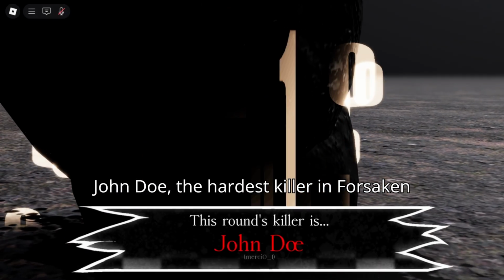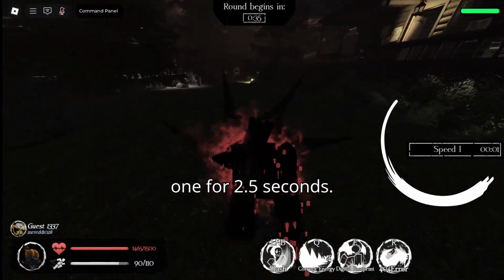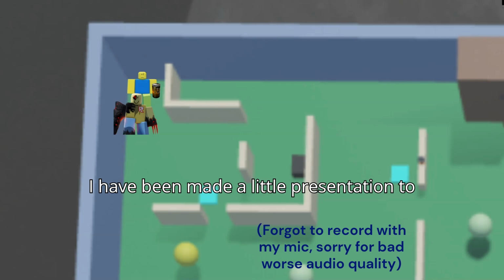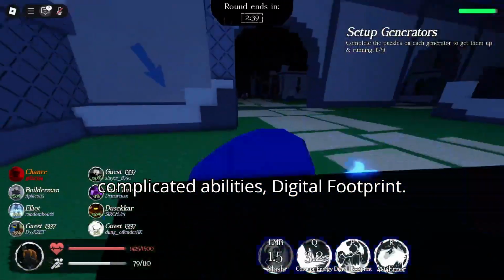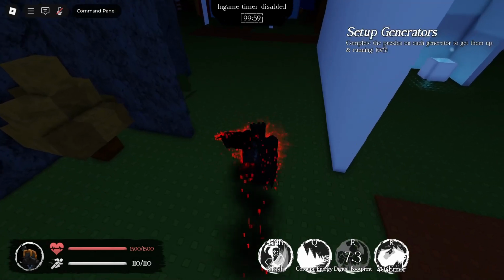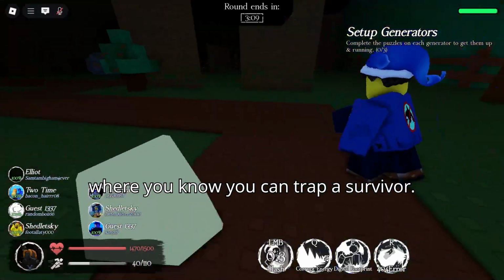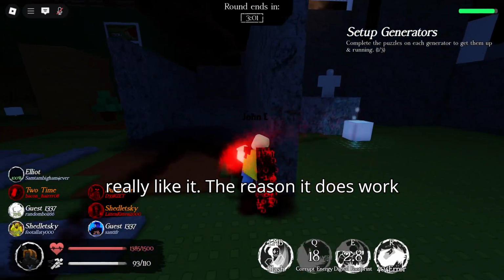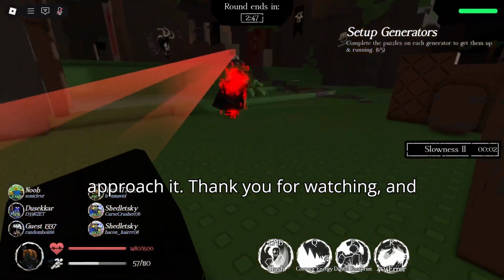How to be more than a rumor with John Doe: A Forsaken Guide